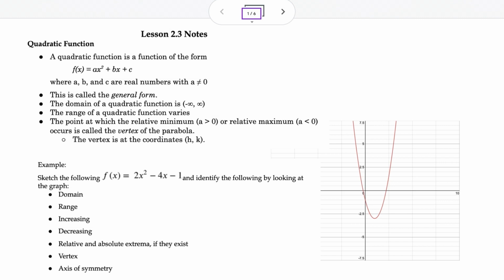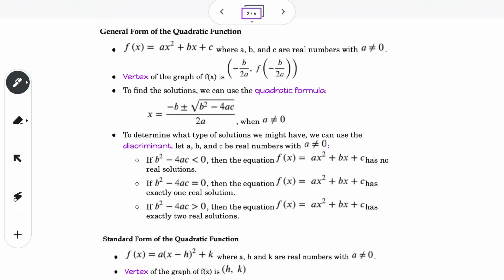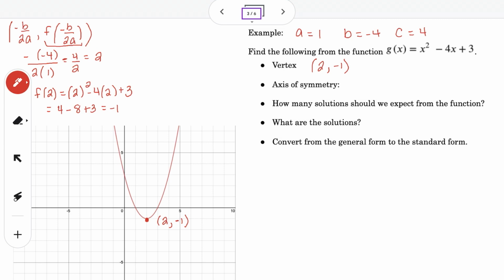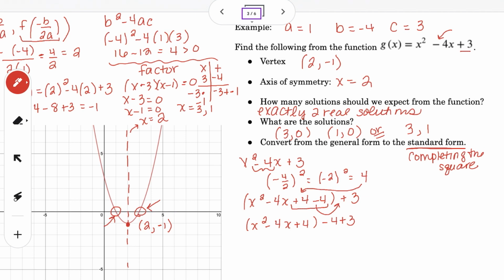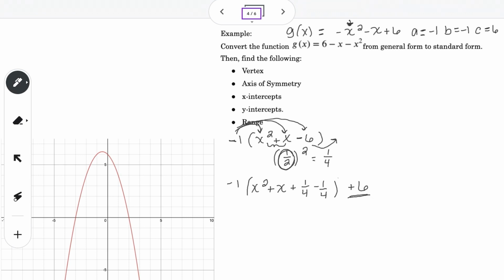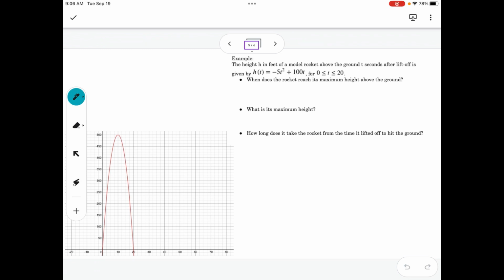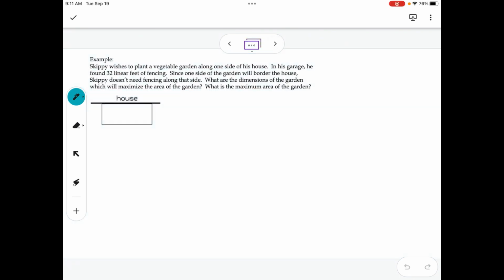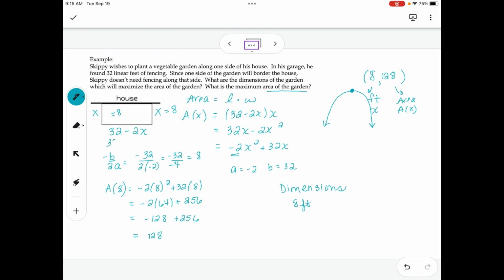College Algebra: Lesson 2.3 Quadratic Functions